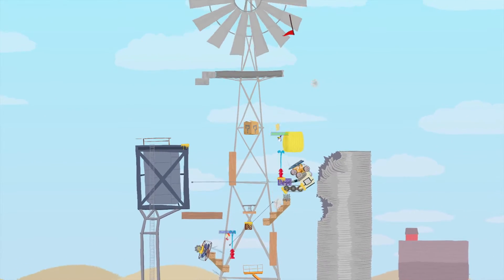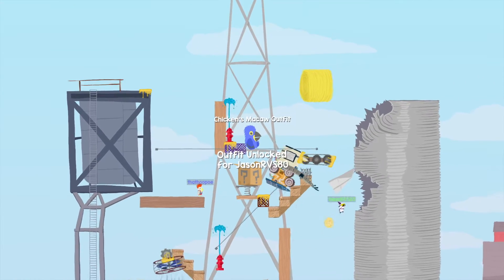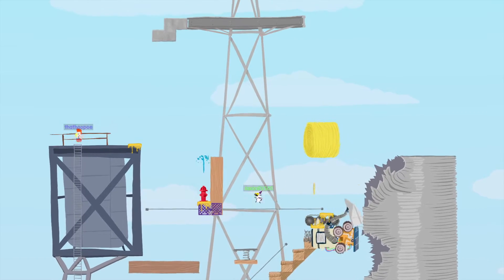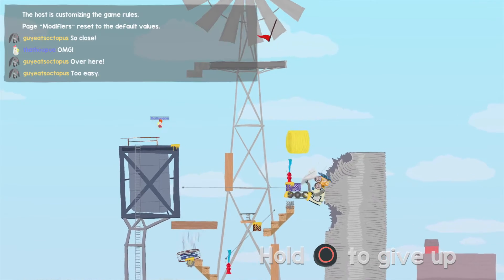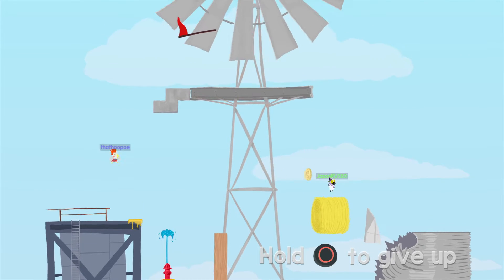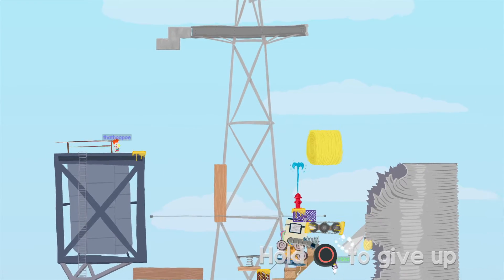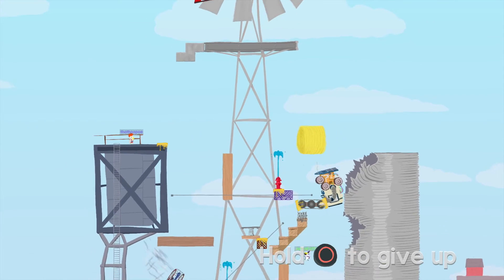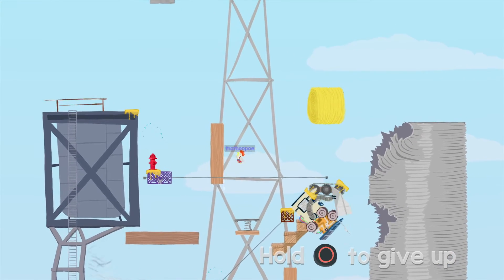Jason Goes on an Adventure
Ultimate Chicken Horse